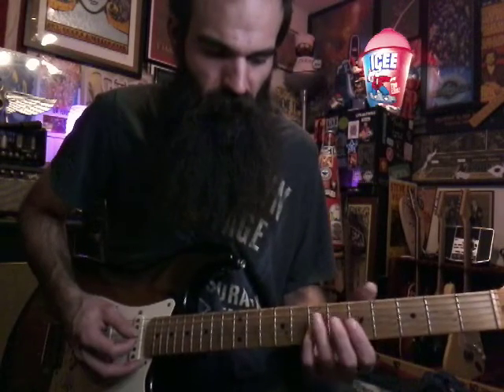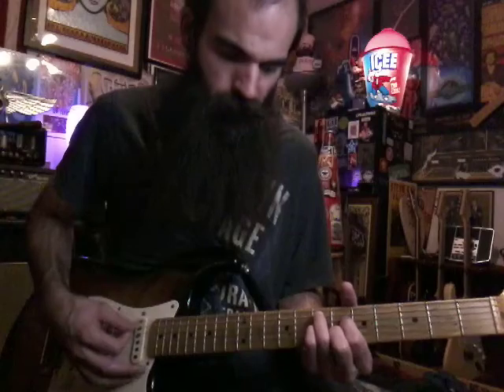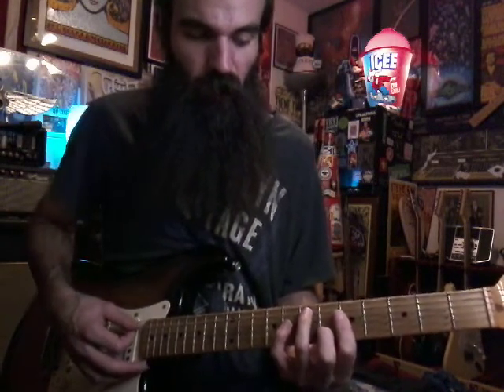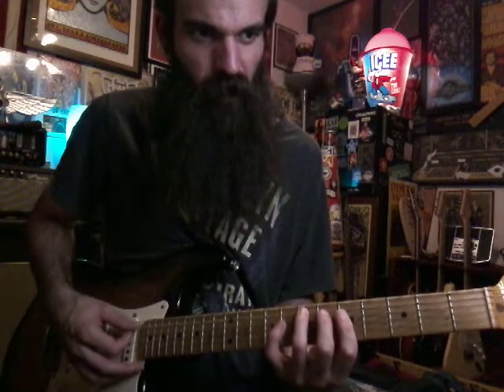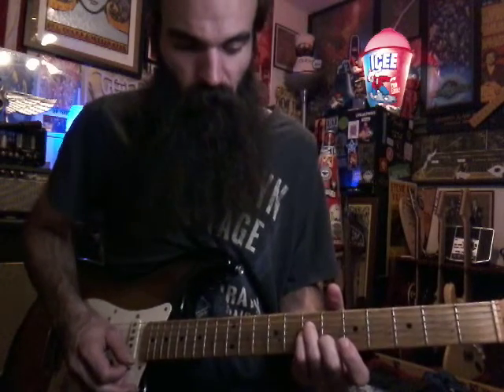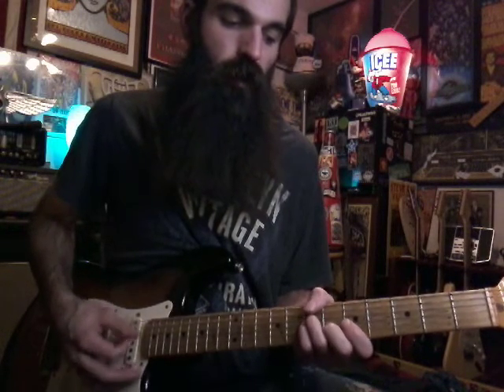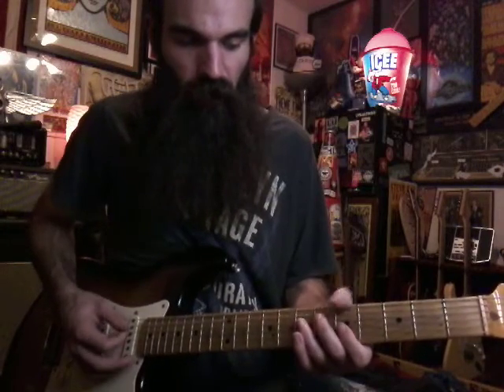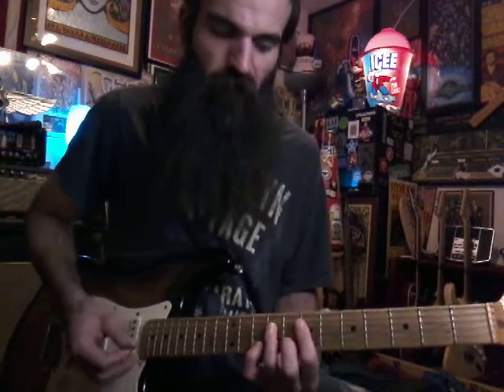Gloria Gaynor "I Will Survive" Guitar Lesson🎸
There are a lot of different ways you can play this song. Here is my arrangement of it. Practice slow and have fun!